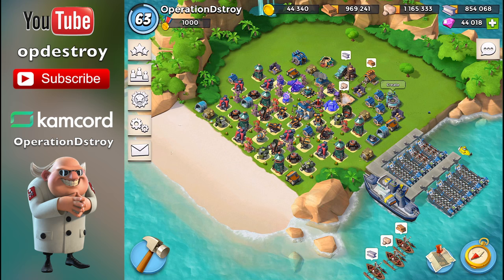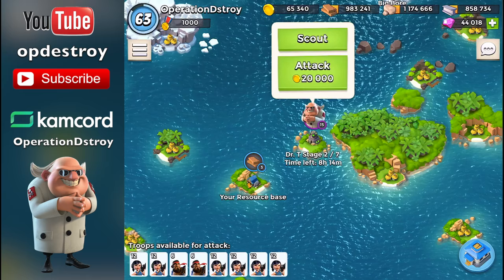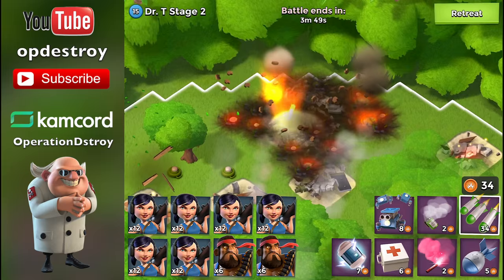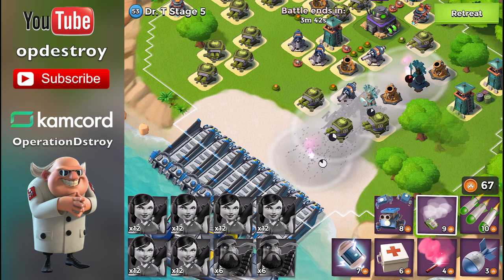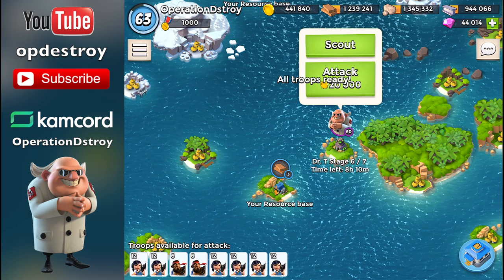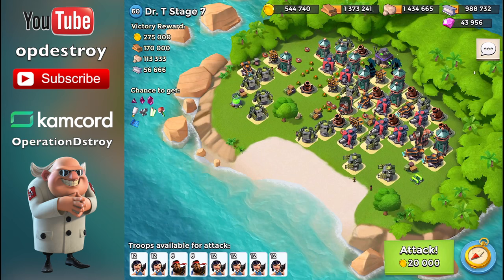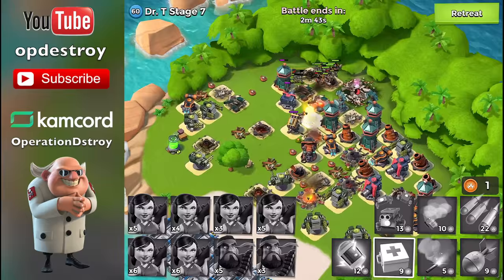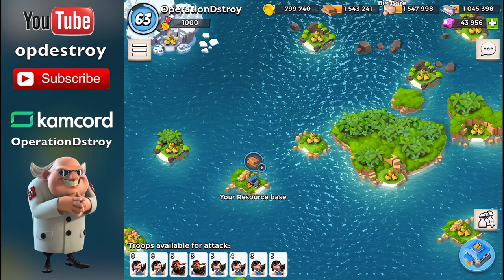The NEW Mr. T aka Dr. T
Dr. T Is once again wreaking havoc near my island. Do I have what it takes to defeat this mennace? Watch and find out! Also, be looking for the $10 iTunes gift card code throughout the video. The code is only for US residents residing in the USA. I'll throw out a google play code in some of the other upcomming videos.